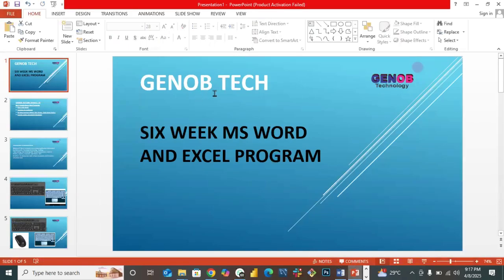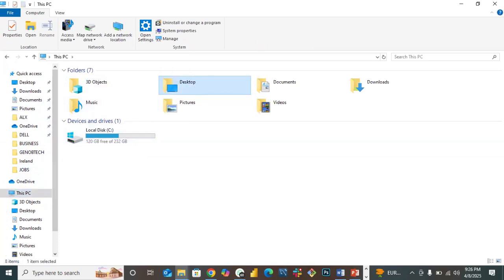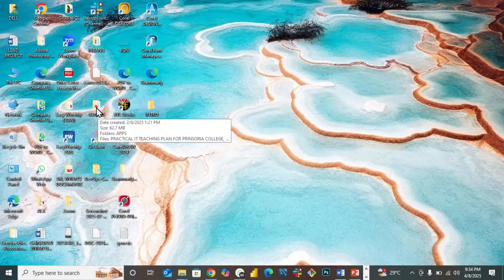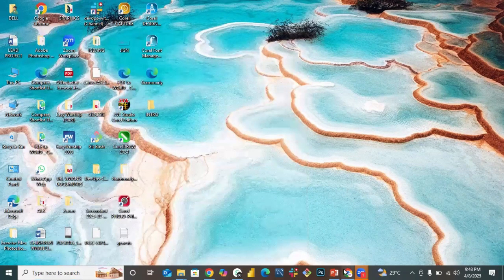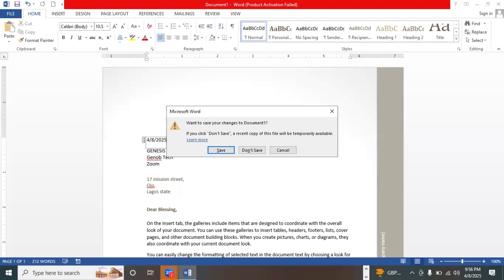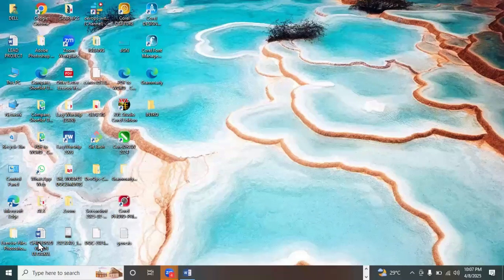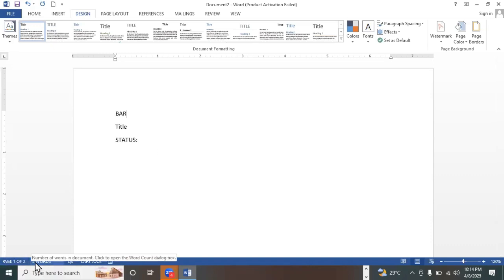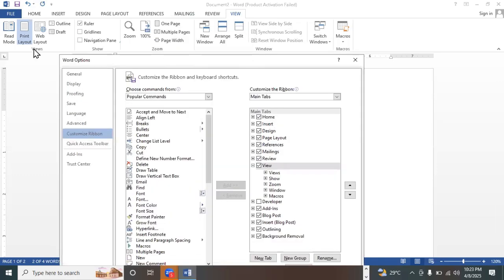Microsoft Word Full Course – Day 1: Introduction, Interface & Basic Navigation | 6 Weeks Training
Welcome to Day 1 of the Microsoft Word & Excel 6 Weeks Full Training Course!

In this video, we kick off our MS Word journey by introducing you to the essentials every beginner must know. Whether you're brand new to Word or looking to sharpen your skills, this is the perfect place to start!

Understanding the Word Interface (Ribbon, Tabs, Groups)

How to create and save documents

Navigating with the Quick Access Toolbar

Basic document handling tips

🎯 This video sets the foundation for the rest of the course. Stick with us daily to build powerful Microsoft Office skills that employers love!

📌 This is Day 1 of a 6-Week Microsoft Word & Excel Training Series